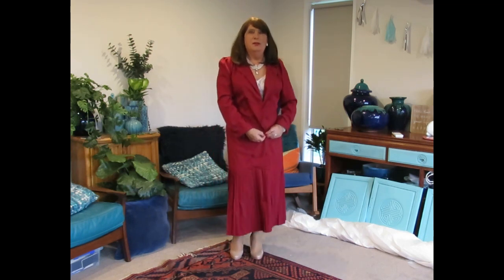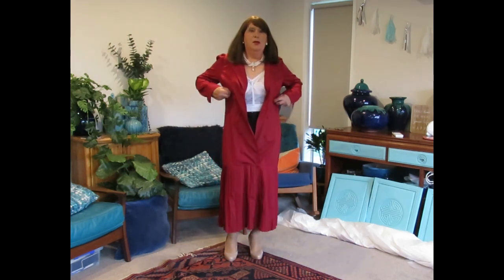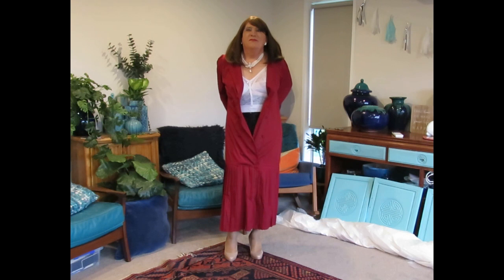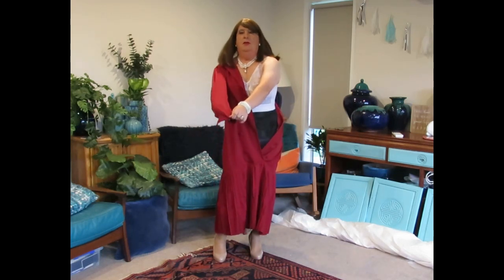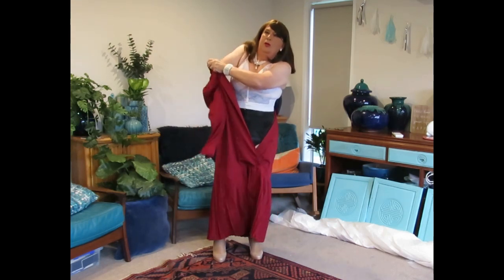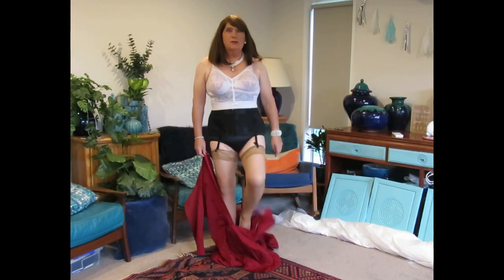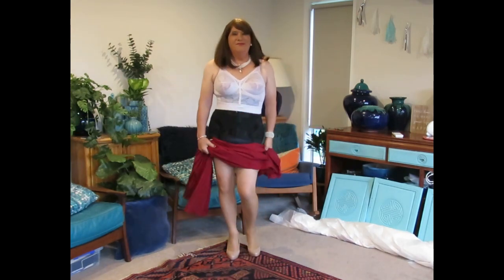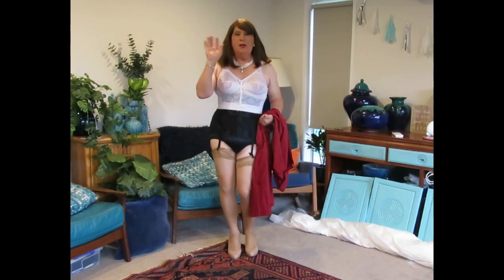Elegance (crossdresser)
A lovely undress crossdresser